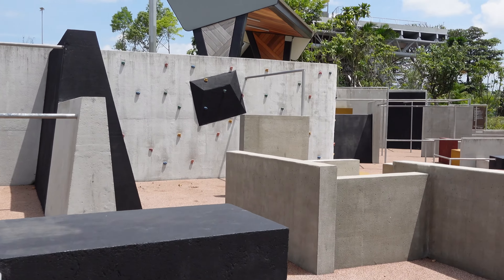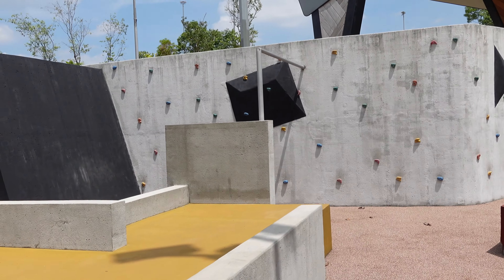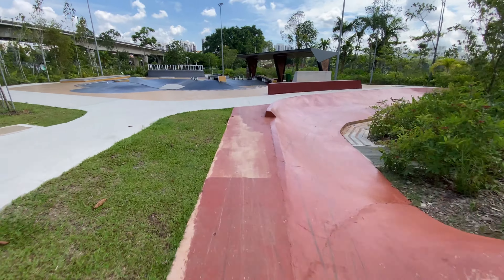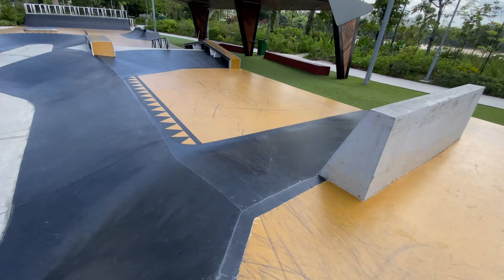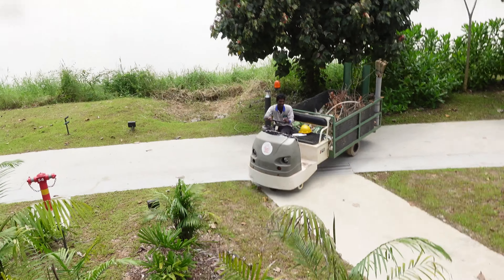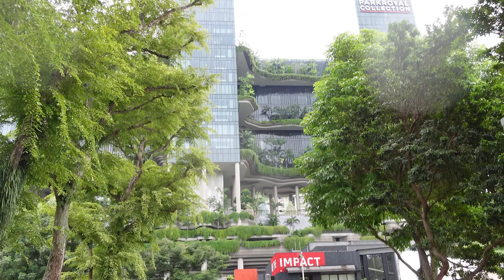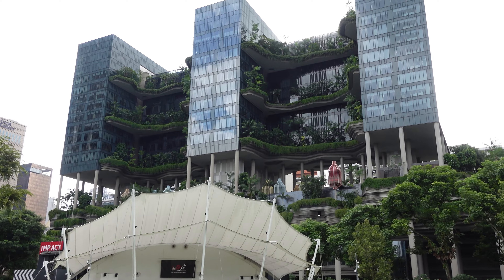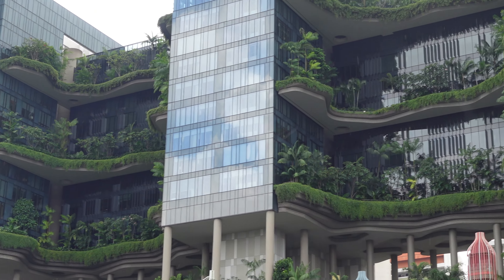El Mejor Skatepark de Singapur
Lake Side Garden Skatepark, actualmente el mejor Skatepark de Singapur y el más grande outdoor. Os lo enseño en este video.

0:00 Introducción
1:20 Lake Side Garden
2:08 Parkour
2:32 Pod 5
3:00 Skate Session
3:54 Cierre